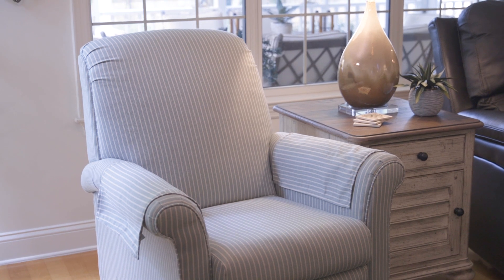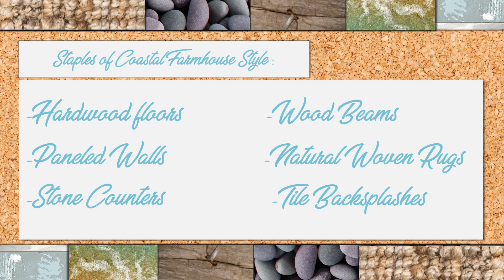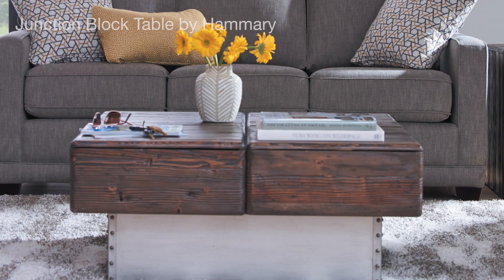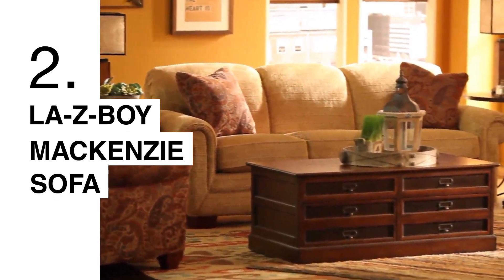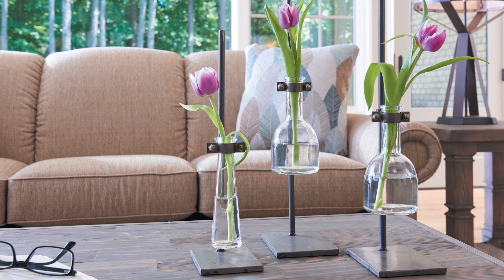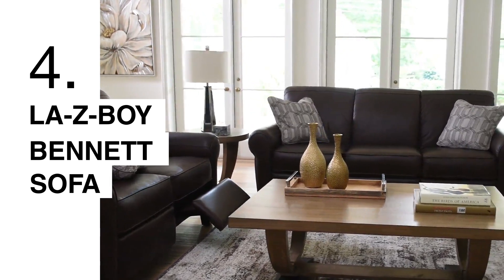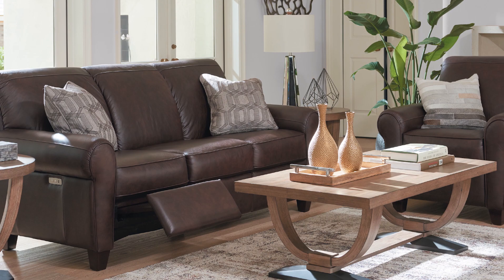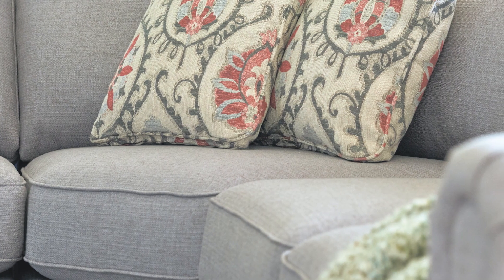5 Coastal Farmhouse Sofas at La-Z-Boy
Coastal farmhouse style is a timeless look that will be beautiful for many years to come. This style takes elements from traditional farmhouses and incorporates hints of coastal colors and themes.

At La-Z-Boy Home Furnishings & Decor, Homeowners are visiting the store and asking to see "Coastal Farmhouse sofas"

In this video we'll take a look at five of the best coastal farmhouse sofas at La-Z-Boy Home Furnishings and Decor.

1. La-Z-Boy Natalie Sofa                  1:25
2. La-Z-Boy Mackenzie Sofa -         1:42
3. La-Z-Boy Addison Sofa -              1:59
4. La-Z-Boy Bennett Sofa -               2:14
5. La-Z-Boy Leighton Sofa -             2:31